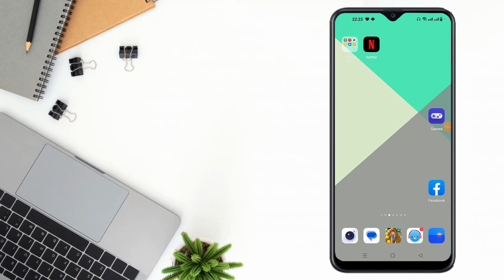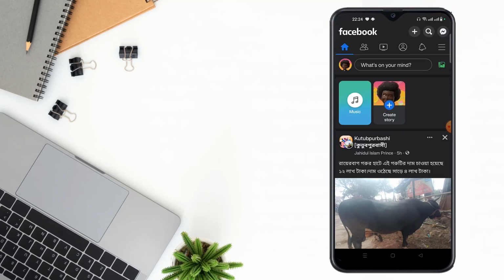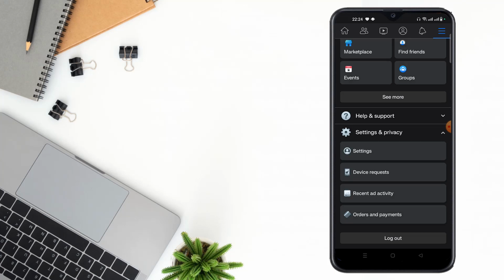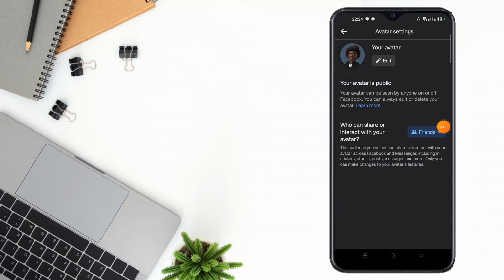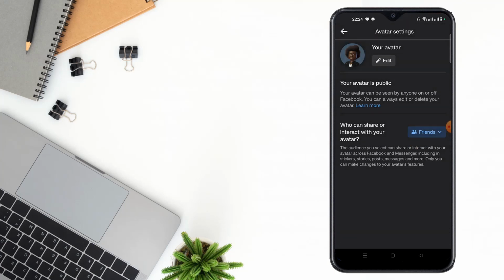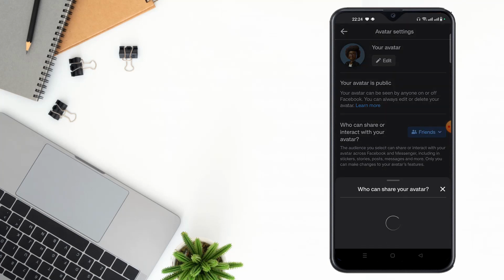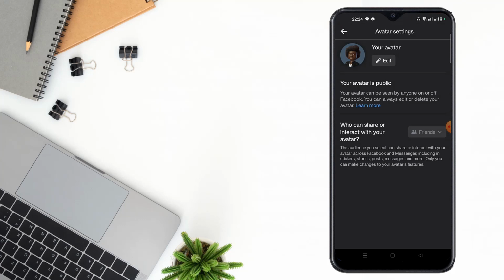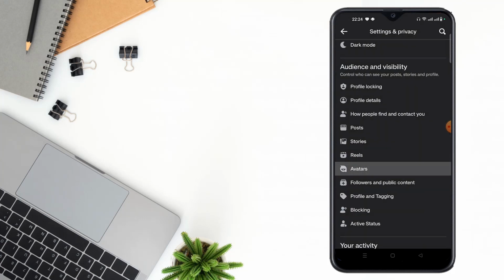who can share and interact on your avatar on fb 2023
Avatar Interaction: Who Can Engage with Your Facebook Avatar. Navigating Avatar Sharing: Controlling Interactions on Facebook. Social Avatar: Managing Sharing and Interaction on Facebook. Avatar Access: Who Can Share and Engage with Your Facebook Avatar.
In this video, I will show you how to control who can share and interact with your avatar on Facebook. This is a great way to protect your privacy and keep your avatar safe from unwanted attention.
Here are the steps on how to control who can share and interact with your avatar on Facebook:
1. Go to your Facebook profile and click on the Settings and Privacy tab.
2. Under Privacy, click on Avatar.
3. Under Who can see your avatar?, select the audience you want to be able to see your avatar.
You can choose to make it so that only:
• Your friends can see your avatar
• Specific people can see your avatar
• Only you can see your avatar
You can also choose to block someone from seeing your avatar.
I hope this video helps you control who can share and interact with your avatar on Facebook!
Here are some additional things you can mention in the video:
• By default, anyone can see your avatar on Facebook.
• You can change this setting to make it so that only your friends or only specific people can see your avatar.
• It is important to be mindful of the people you share your avatar with.
• Only share your avatar with people you trust.
• If you receive a request to share your avatar from someone you don't know, you can always decline.
• You can also use Facebook's privacy settings to make it more difficult for strangers to find your avatar and interact with it.

From
F HOQUE.